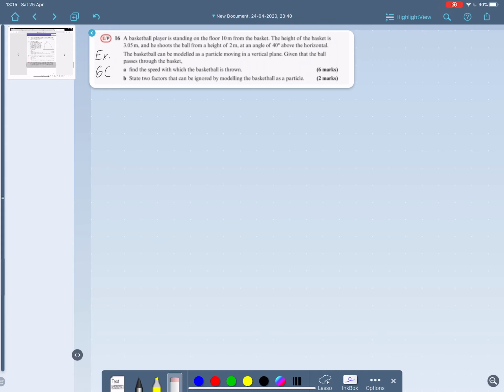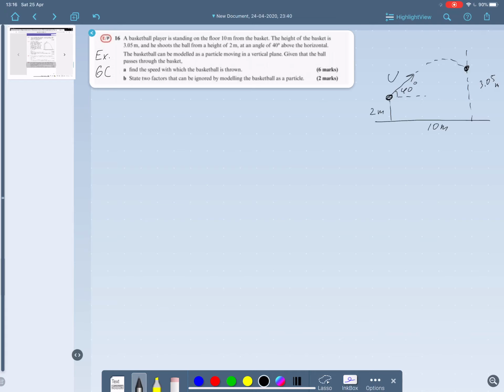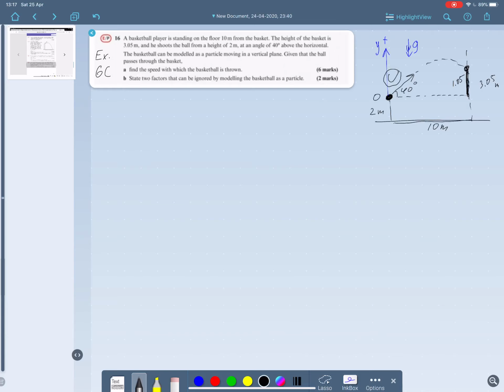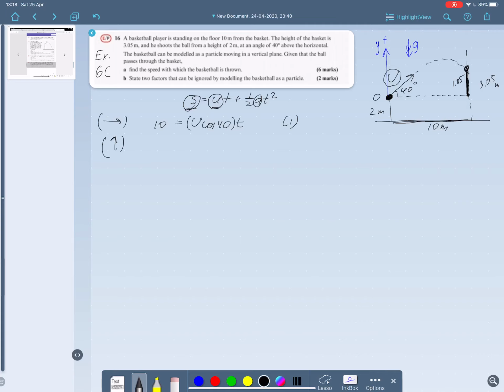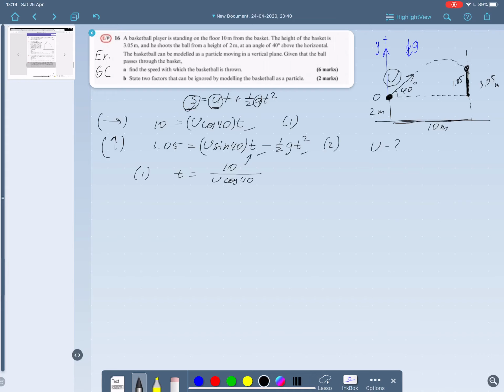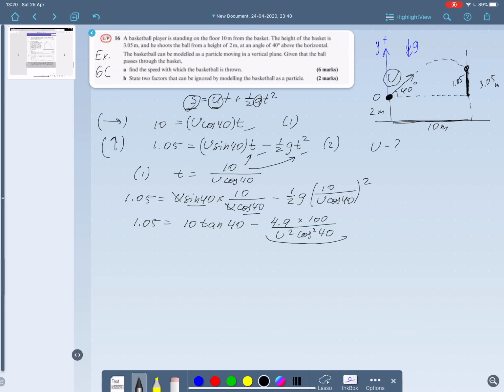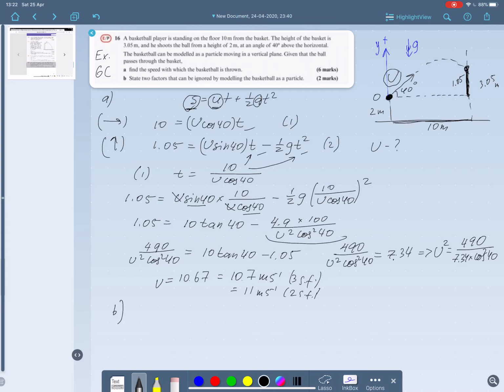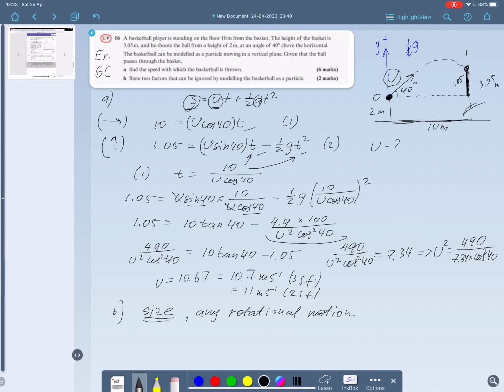Year 2 Mech Ex 6C Q16